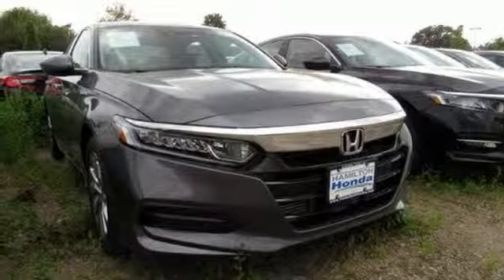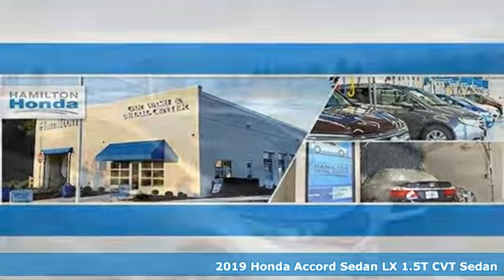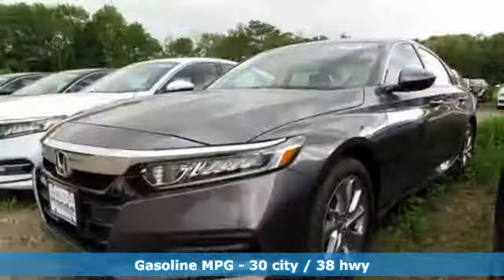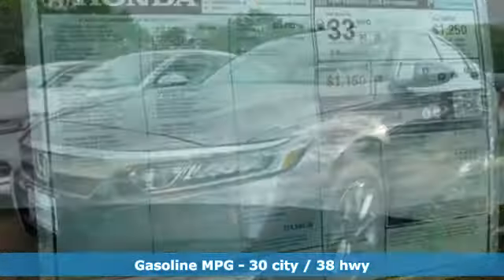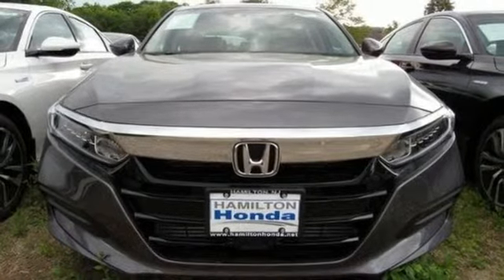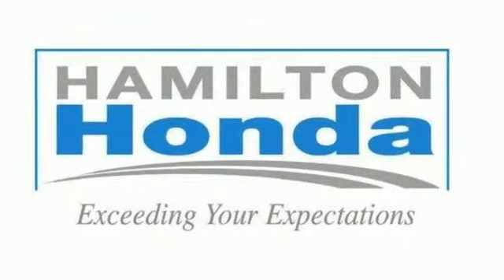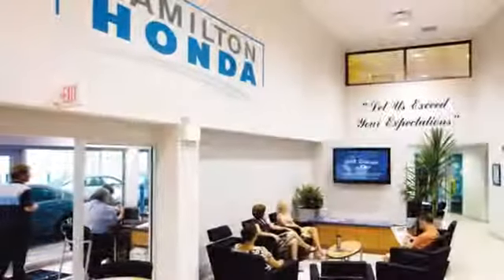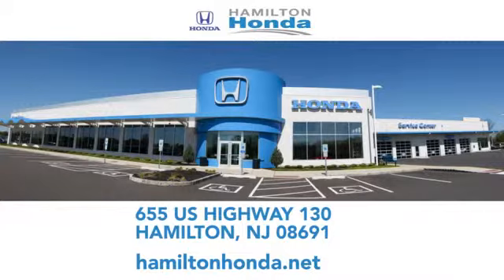2019 Honda Accord Sedan Hamilton NJ Trenton, NJ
Year: 2019
Make: Honda
Model: Accord Sedan
Trim: LX 1.5T CVT
Engine: 1.5L 4 Cylinder Engine
Transmission: CVT Transmission
Color: Modern Steel Metallic
Interior: Black
Stock #: H49125
VIN: 1HGCV1F13KA075410
Modern Steel Metallic exterior and Black interior, LX 1.5T trim. FUEL EFFICIENT 38 MPG Hwy/30 MPG City! Dual Zone A/C, Lane Keeping Assist, Back-Up Camera, Aluminum Wheels, Turbo Charged, Keyless Start, Bluetooth, iPod/MP3 Input CLICK NOW!br /br /KEY FEATURES INCLUDEbr /Back-Up Camera, Turbocharged, iPod/MP3 Input, Bluetooth, Aluminum Wheels, Keyless Start, Dual Zone A/C, Lane Keeping Assist MP3 Player, Keyless Entry, Steering Wheel Controls, Child Safety Locks, Electronic Stability Control. Honda LX 1.5T with Modern Steel Metallic exterior and Black interior features a 4 Cylinder Engine with 192 HP at 5500 RPM*. br /br /EXPERTS REPORTbr /""It has the practical stuff locked down: The trunk is positively huge, as is the cabin. Honda has the tech front covered, too. A considerable number of advanced safety features are standard. "" -Edmunds.com. br /br /Horsepower calculations based on trim engine configuration. Fuel economy calculations based on original manufacturer data for trim engine configuration. Please confirm the accuracy of the included equipment by calling us prior to purchase. br /

Address:
655 US Hwy 130